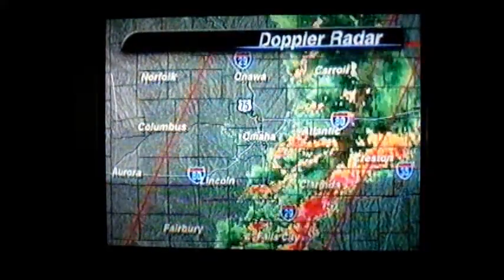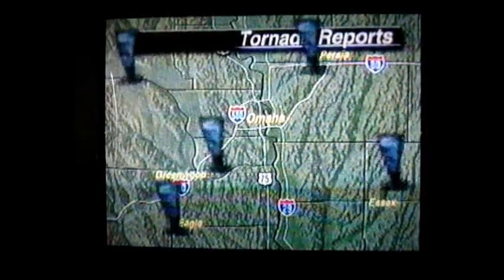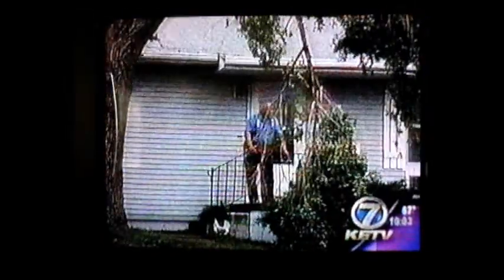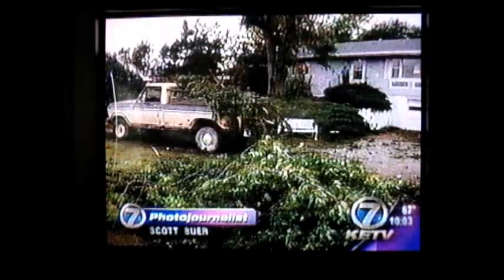Tuesday, June 13, 2000 KETV COVERAGE of: Omaha, NE & Essex and Red Oak, IA Tornadoes